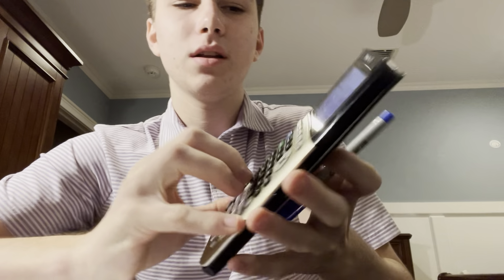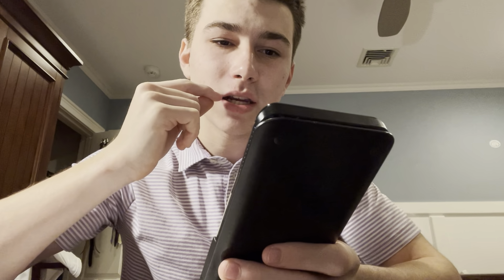Helping my friend with precalculus